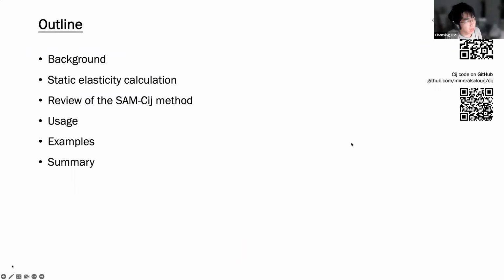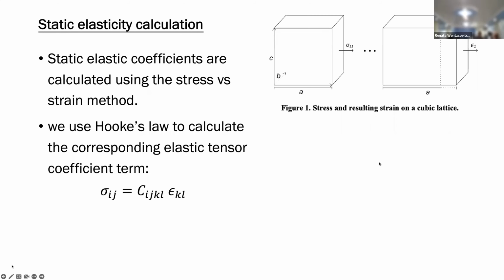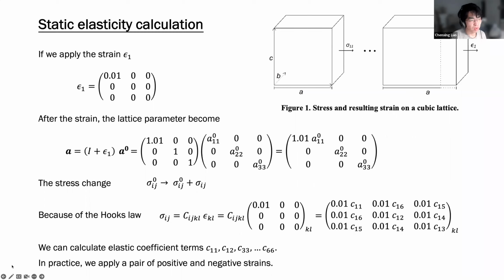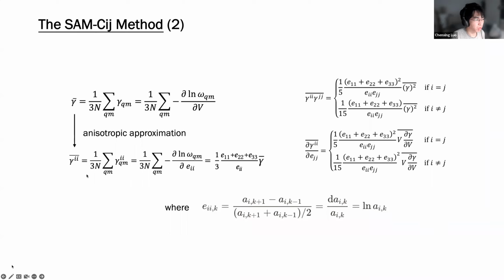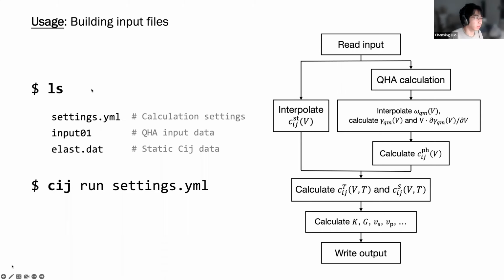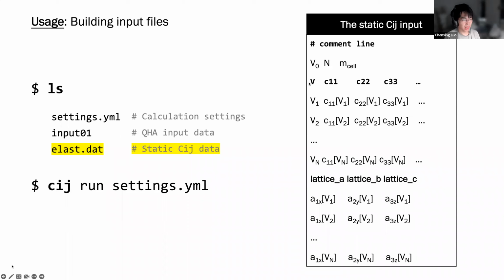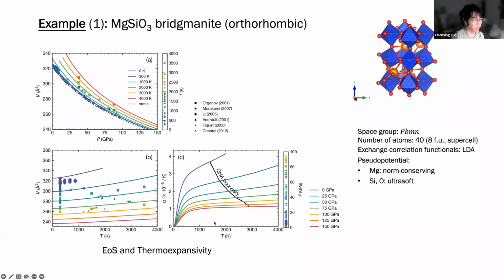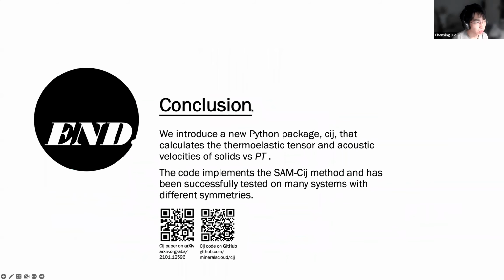2022Workshop - Chenxing Luo - The cij Python package